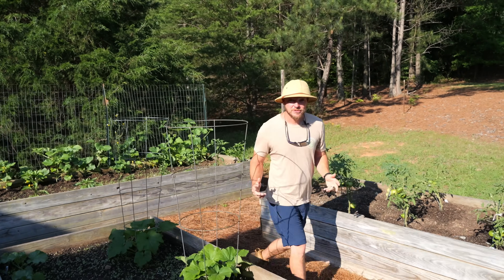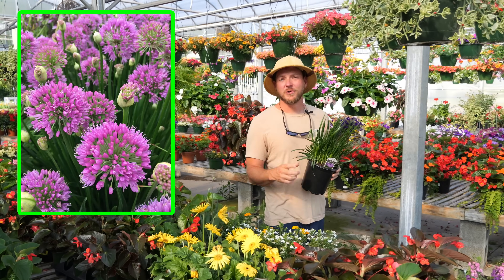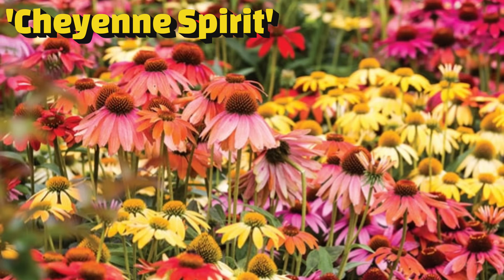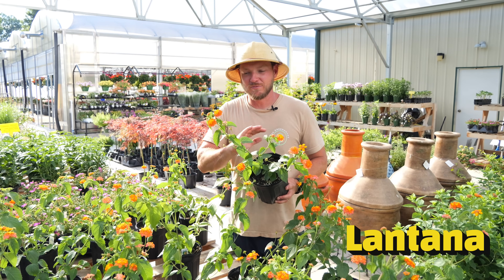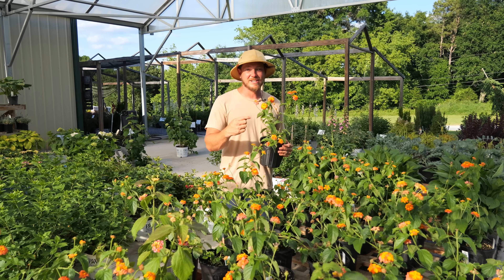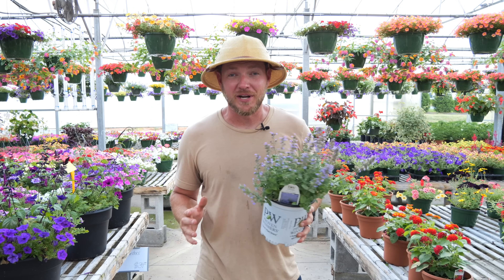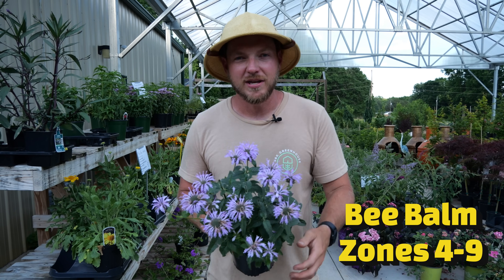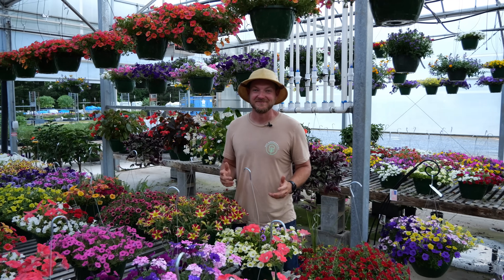7 Best Perennial Flowers to Attract Pollinators to Your Garden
In this video, we're diving into the vibrant world of perennials that not only beautify your garden but also attract a plethora of pollinators. From bees and butterflies to hummingbirds, these seven stunning perennials are must-haves for any garden enthusiast looking to create a buzzing, blooming paradise.

Why plant perennials?

🌱 Low Maintenance: Perennials come back year after year, reducing the need for replanting.
🌼 Continuous Blooms: They offer a succession of blooms, providing a consistent food source for pollinators.
🌞 Eco-Friendly: Supporting pollinators helps maintain the ecological balance and boosts your garden's health.

Additional Tips:

Plant in Groups: Larger clusters of flowers are more attractive to pollinators.
Provide Water Sources: A shallow water dish or birdbath can help support visiting pollinators.
Avoid Pesticides: Opt for organic pest control methods to keep your garden safe for pollinators.

Did you know I started a raised-bed company called Gro-Rite Garden??
We launched a couple months ago and the response was crazy! Our raised-bed kit doesn't use any tools and can be put together in 10 minutes or less!

Order plants online and have them shipped to your door from an online nursery we trust!

🌿MAILING ADDRESS🌿
S&K Greenhouse
2725 West Dixon BLVD
Shelby, North Carolina 28152

Hi!